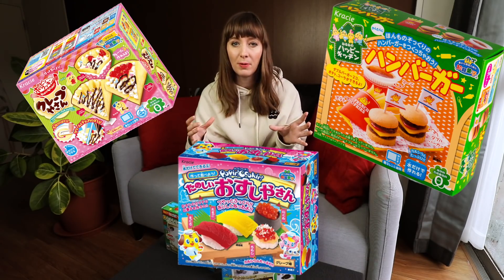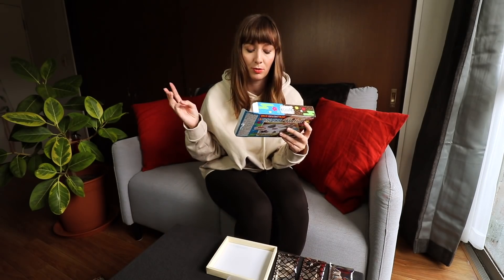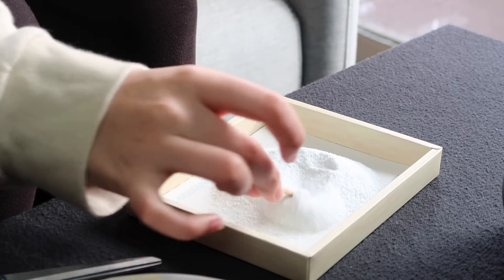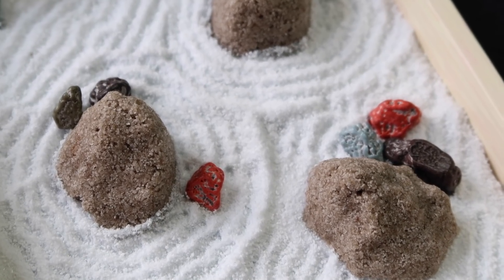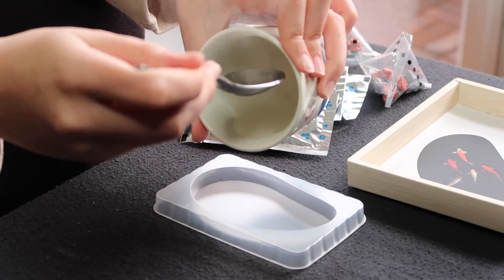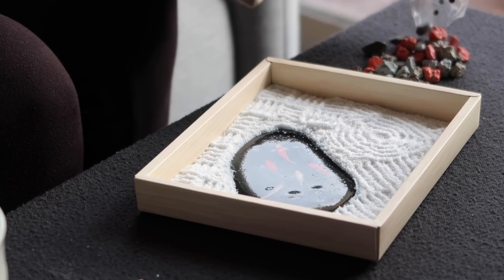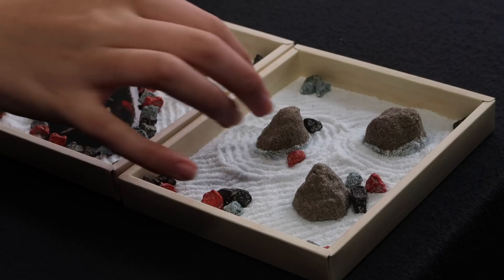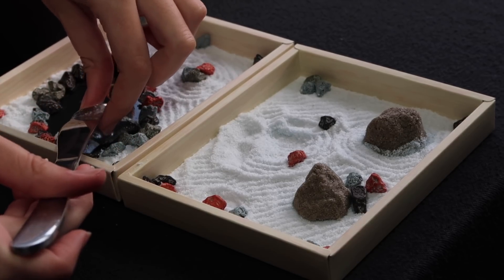I Found an Edible Zen Garden Candy Kit! (GIVEAWAY)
But if you want to get a kit I have left the link to them

Link to buy the kits on amazon

I stream multiple times a week on twitch aswell!
Follow my adventures on Twitch, Instagram, Twitter, and also through Tokyo Creative!

MY GEAR:
Cameras:
-Canon EOS Kiss x9 (Canon SL2)
-Canon G7x II
Tripod: Joby GorillaPod Hybrid
Editing Software: Final Cut Pro
Mic: Video Micro

Intro animation by Plintoon
Plintoon:

Meander - Jobii
Walk Through Kyoto - Sarah, the Illstrumentalist
Oak City - Sarah, The Illstrumentalist
Koya - Osoku
Kitchen Confidential - Mac Taboel